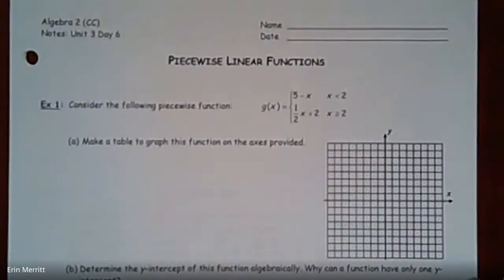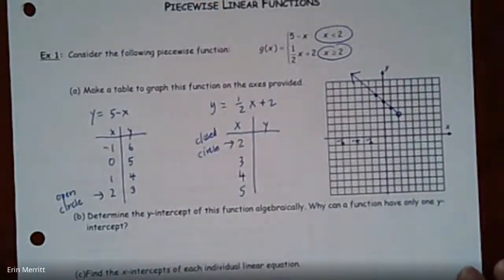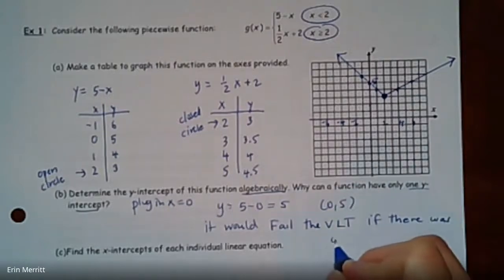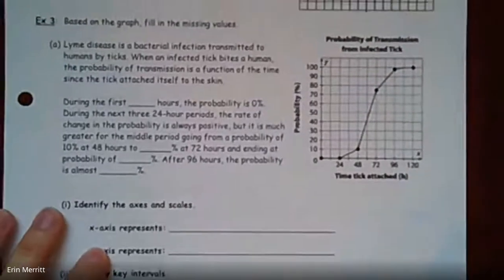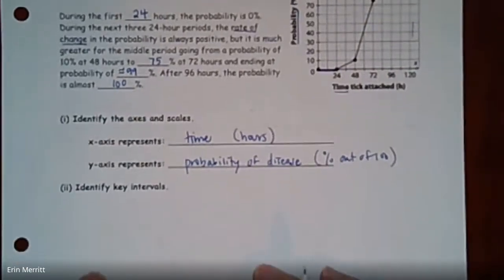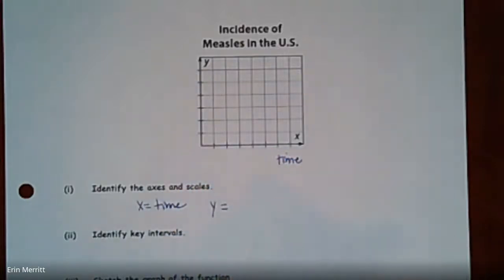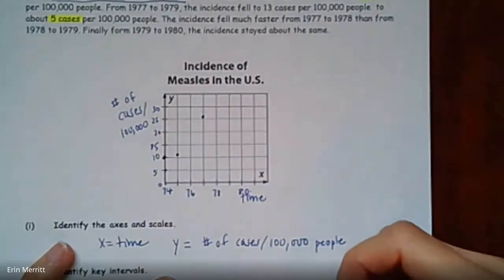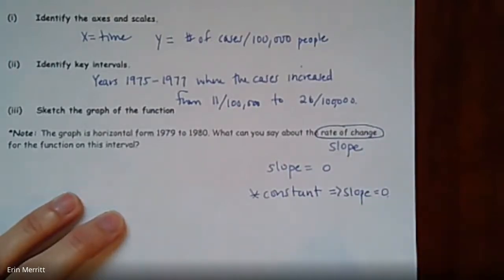Alg 2 Notes 3-6 Piecewise functions